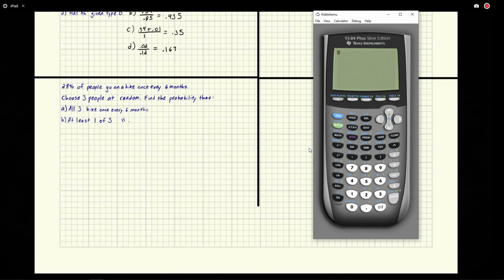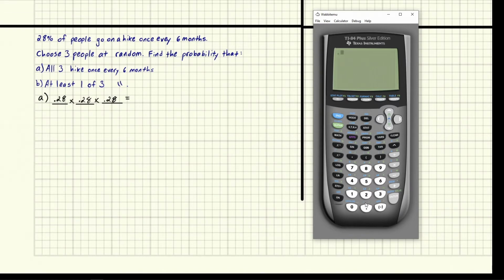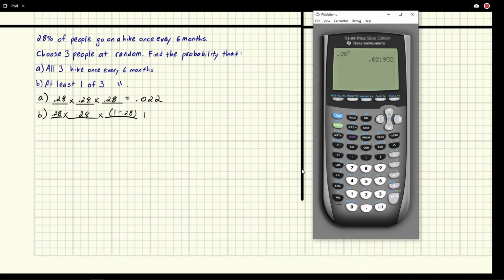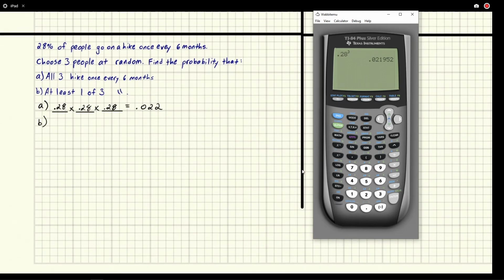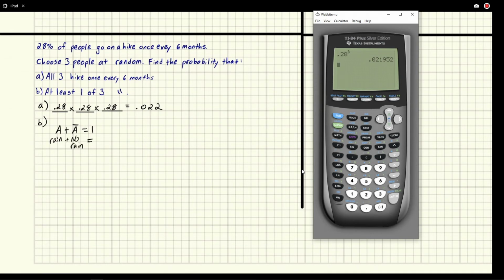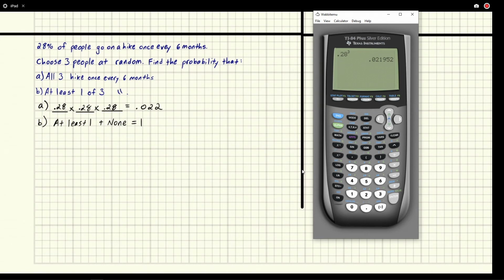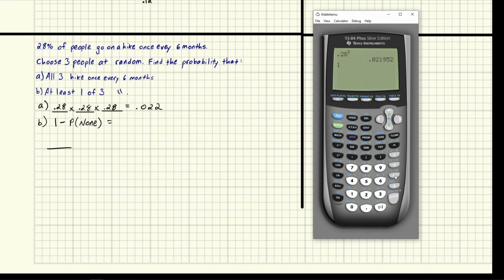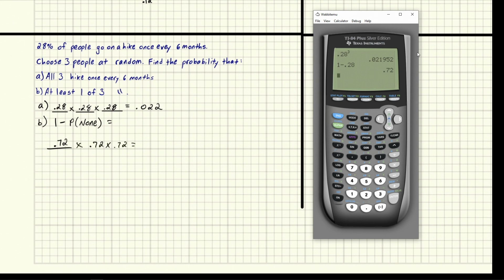What is the chance at least 1 of 3 go hiking once every 6 months?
Time Stamps
0:00 Intro
0:30 Part a
1:11 Part B
4:21 Use the complement